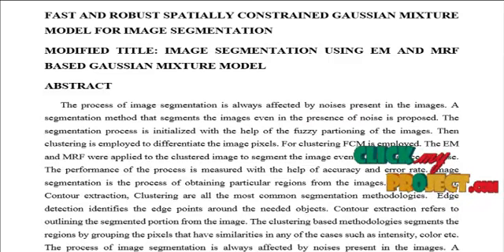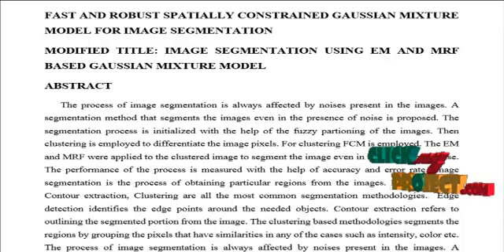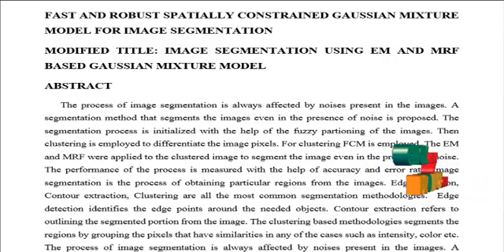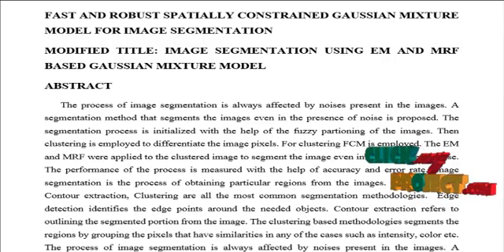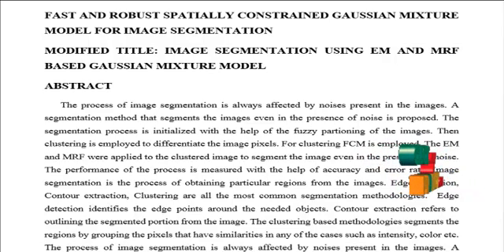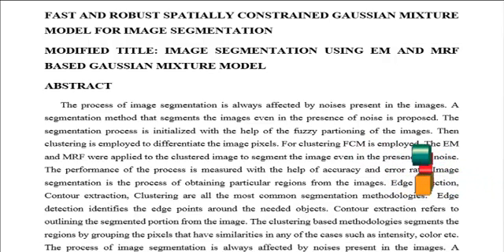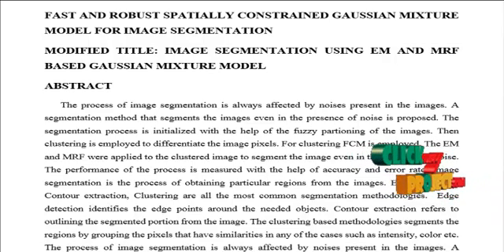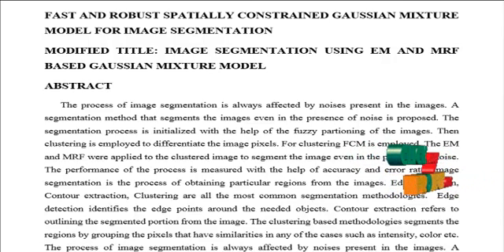Final Year Projects 2015 | Fast and Robust Spatially Constrained Gaussian